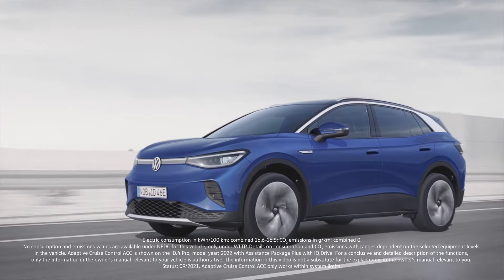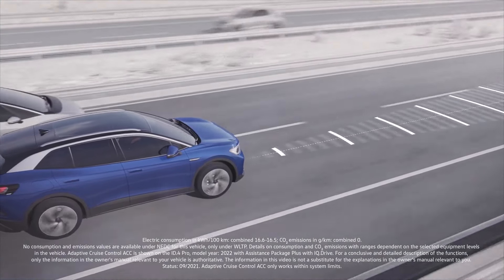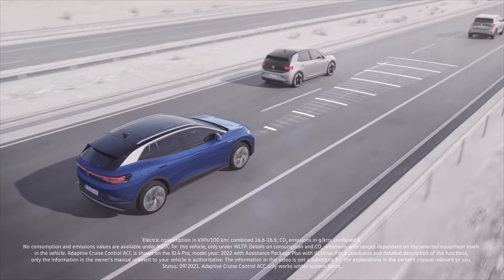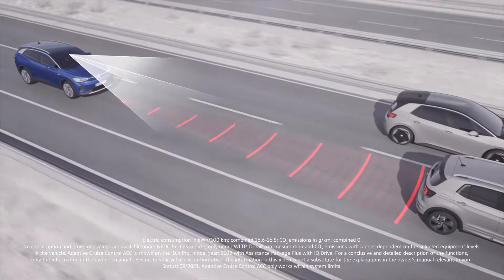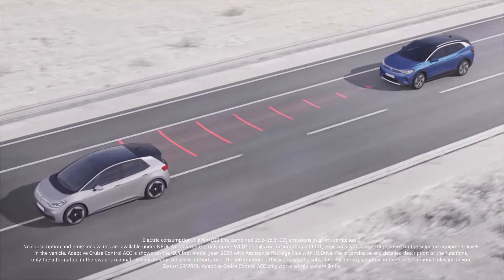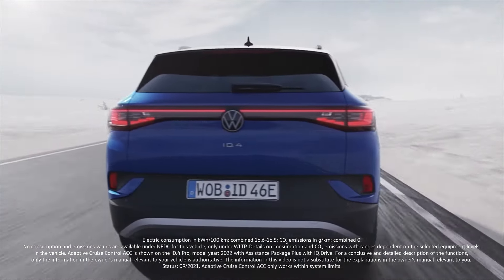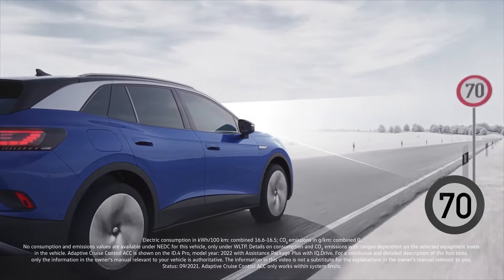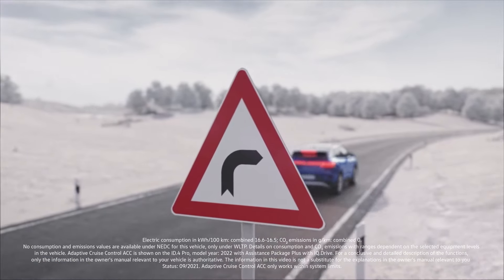ID.4 Adaptive Cruise Control | Volkswagen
Adaptive Cruise Control for the Volkswagen ID.4 increases comfort in everyday driving situations. The Feature Video shows the different functions of the driving assistant system and its benefits.

*Electric consumption in kWh/100 km: combined 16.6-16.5; CO2-emissions in g/km: combined 0.No consumption and emissions values are available according to NEDC for this vehicle, only according to WLTP.
Information on power consumption and CO2 emissions, shown in ranges, depends on the selected vehicle equipment.